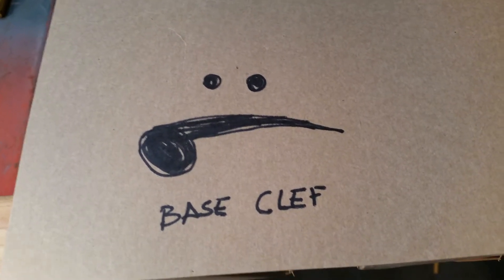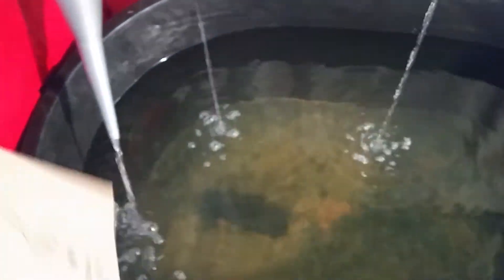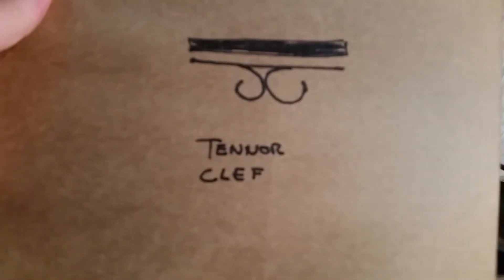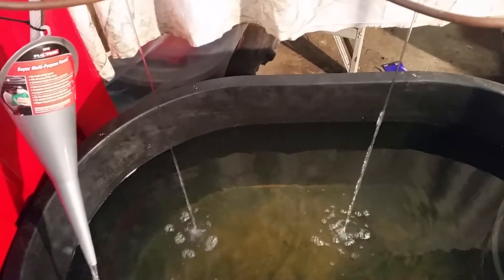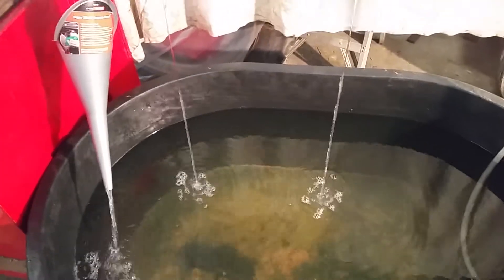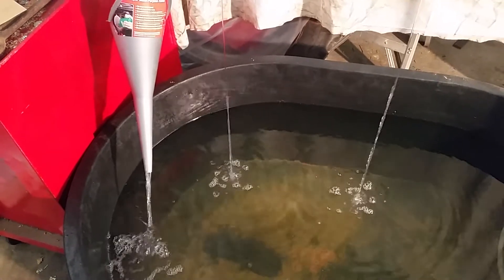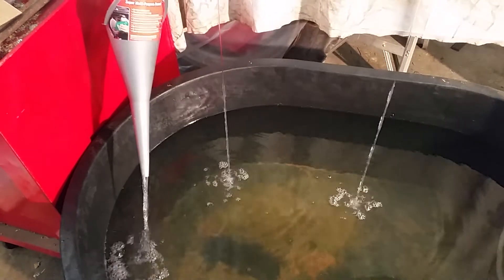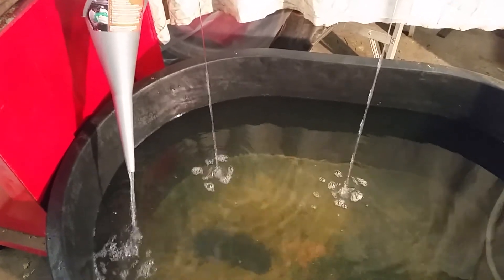Hidden in the music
An old schematic for a new world.